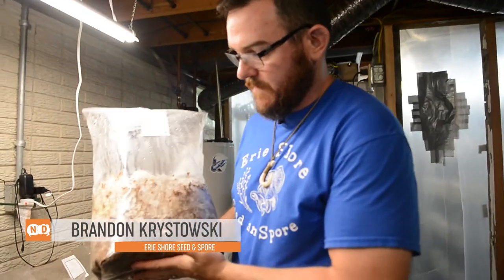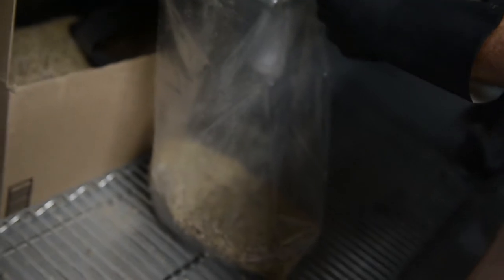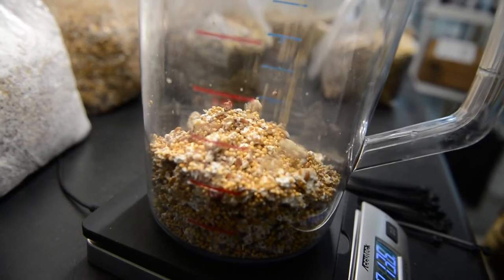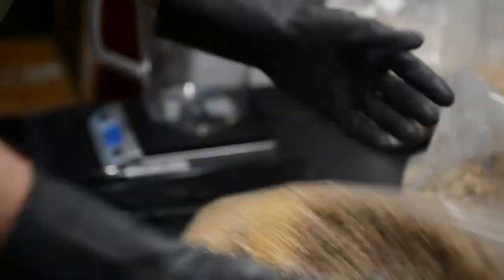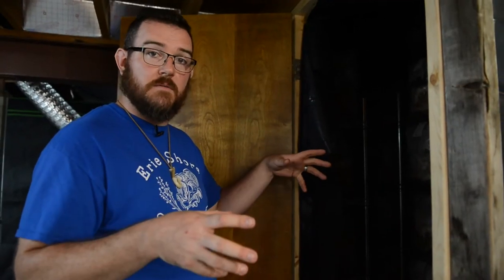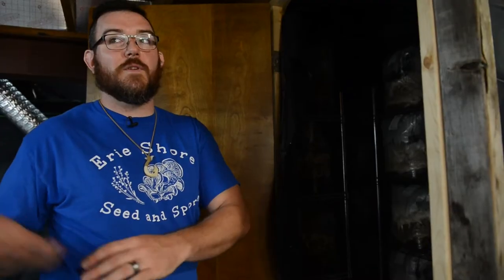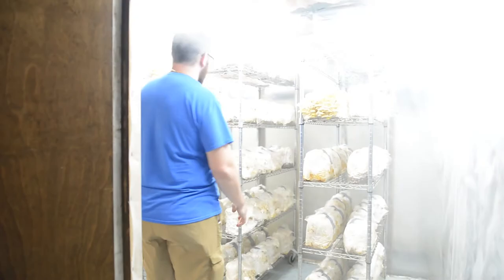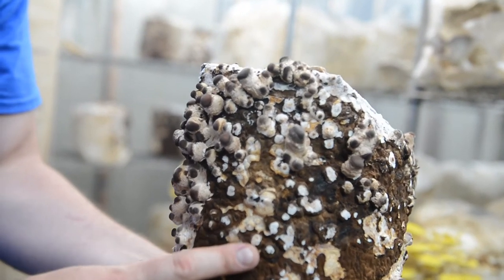Growing Mushrooms with a Fun-gi | Spot on Science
What exactly are mushrooms? Mushrooms are actually the reproductive structure of a fungus.
A fungus and plural fungi, describes any plant-like organism that does not make chlorophyll. Chlorophyll is the element that gives plants their green pigmentation, and it’s what helps them convert sunlight into energy through photosynthesis.

Types of fungi include molds, yeasts, and mushrooms!

What’s so special about mushrooms? You know, besides being super cool to spot in the wild, mushrooms provide lots to their surrounding environments. They act as decomposers.

Mushrooms partner with every plant on the planet, by thriving off of the nutrients fungi create. Mushrooms create these nutrients by decomposing, or breaking down dead plants and animals.
Decomposing is a necessary part of the natural food web, not only by providing nutrients to plants and animals, but by returning nutrients back to the ecosystem.

There are approximately 14-thousand species of mushrooms in the world, but be careful not every mushroom you find is safe to eat! Over 70 species of mushrooms are poisonous and deadly. The safest way to find mushrooms to eat is by purchasing them from a mushroom farmer like Brandon or at your local grocery store.
NewsDepth, a weekly interactive television program produced by Ideastream Public Media, breaks down the biggest news stories into teachable lessons for 4th to 6th-grade students.

NewsDepth is in its 53nd season and has become a trusted and loved free resource for hundreds of teachers across Ohio. The show has also been recognized by industry professionals, having received multiple regional Emmy awards and two gold seals from the Parents’ Choice Awards.